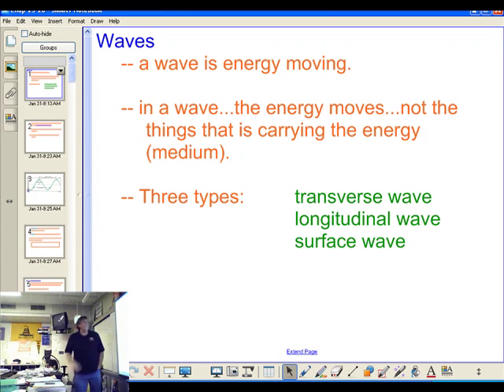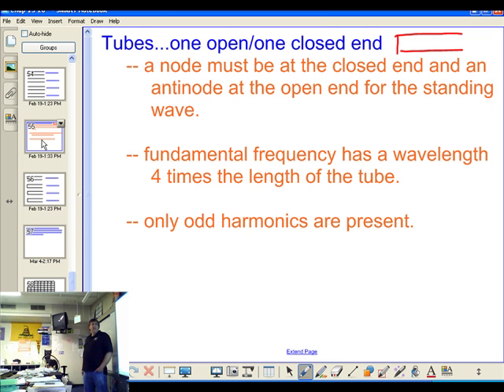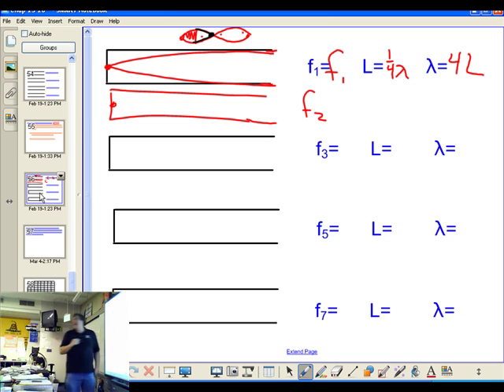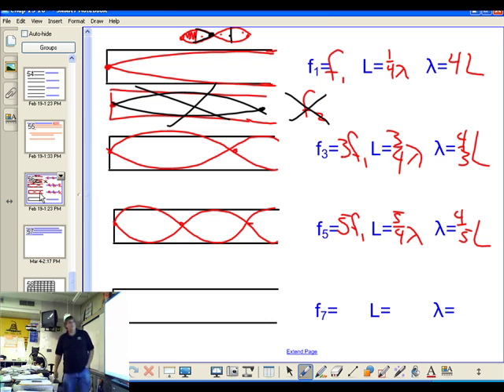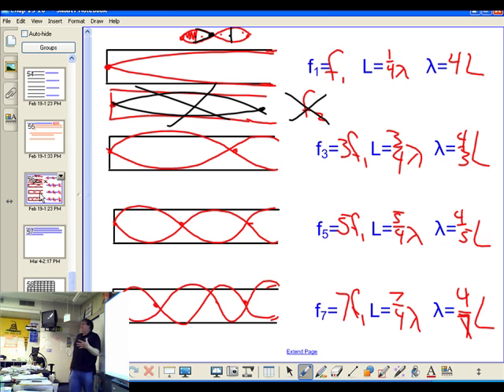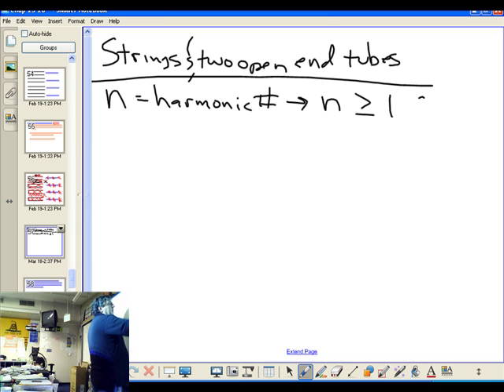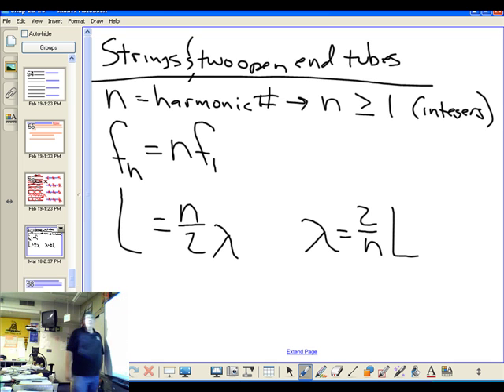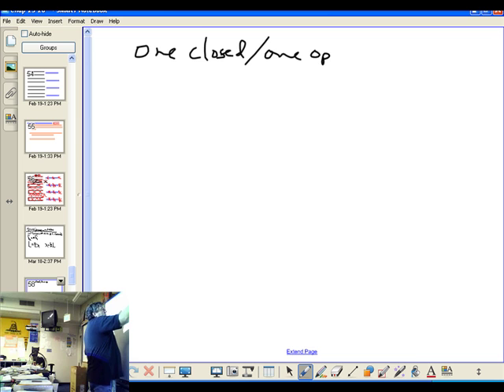18 21 Mar 2011 part 1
harmonics